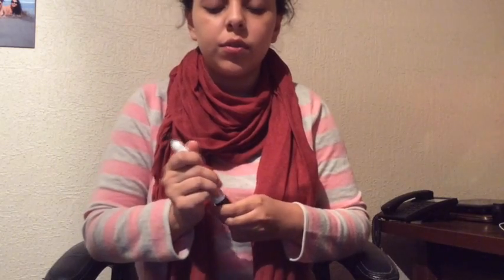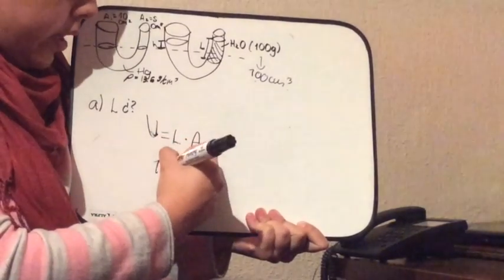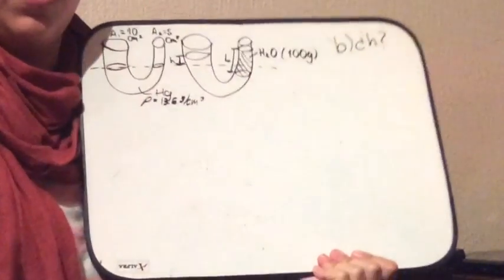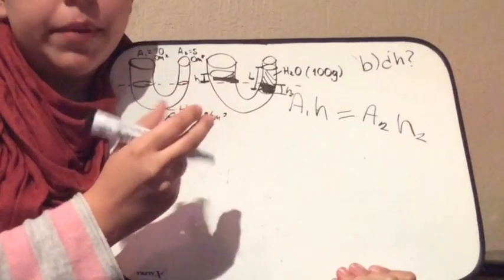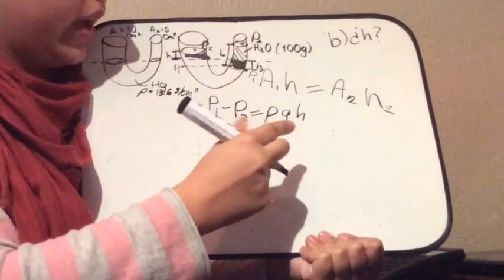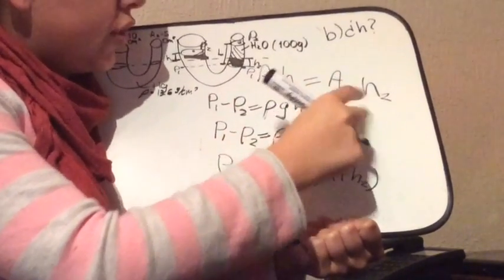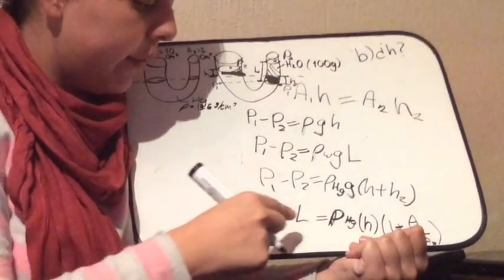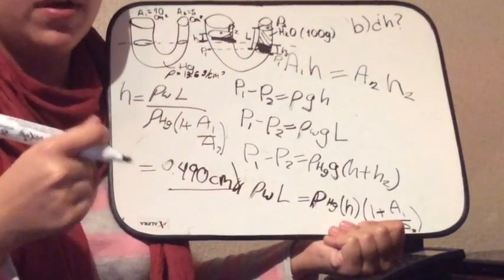Quiz 1 PHYSICS II